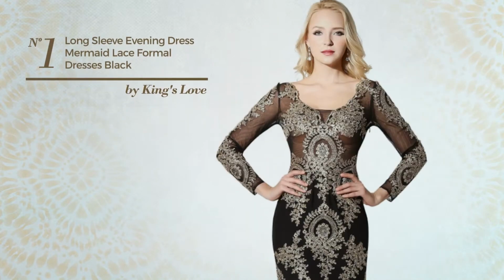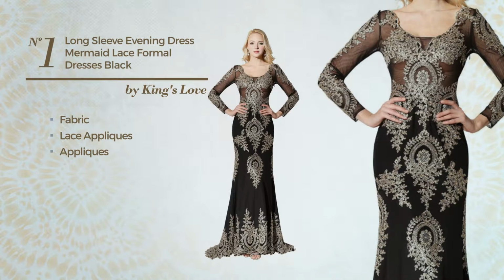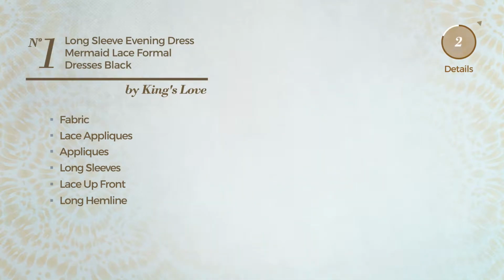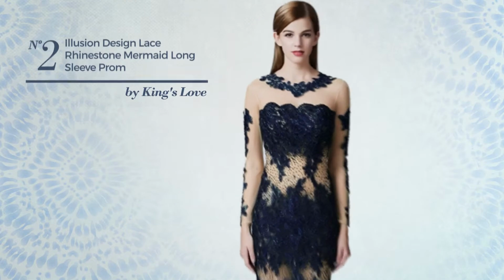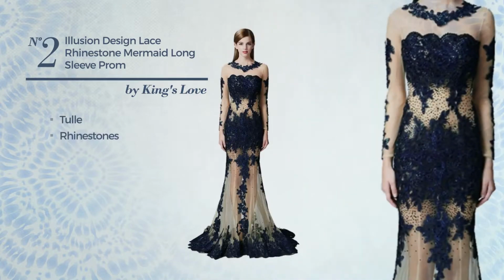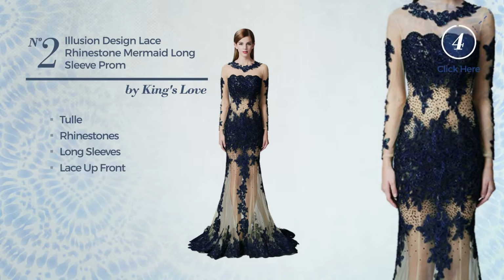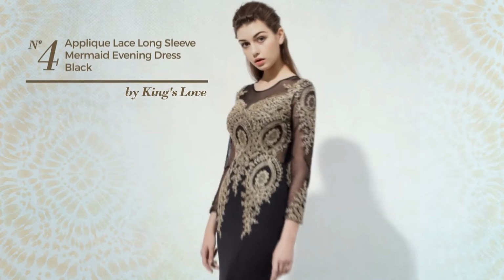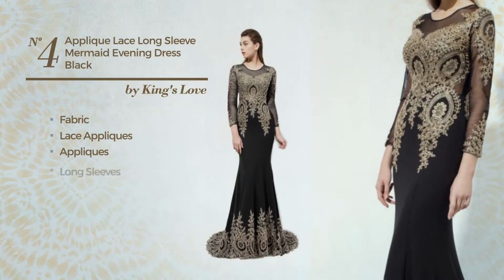8 Top Featured long sleeve Dresses By Kings Love, Winter 2017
8 Top Featured long sleeve Dresses By Kings Love, Winter 2017

Shop for long sleeve Dresses By Kings Love, Winter 2017
King's Love Women's Long Sleeve Evening Dress Mermaid Lace Formal Dresses Black US20W

King's Love Women's Illusion Design Lace Rhinestone Mermaid Long Sleeve Prom Dresses Navy Blue US16

King's Love Women's Rhinestone Lace Mermaid Velvet Long Sleeve Evening Dresses Black US16

King's Love Women's Applique Lace Long Sleeve Mermaid Evening Dress Black US26W

King's Love Women's V-neck Embroidery Lace Prom Gowns Long Sleeve Evening Dresses Purple US8

King's Love Women's Long Sleeve Evening Dresses Rhinestone Mermaid Bridesmaid Dress Black US20W

King's Love Women's V-neck Lace Memaid Prom Dresses WIth Long Sleeves Burgundy US24W

King's Love Women's Rhinestone Lace Mermaid Prom Dresses With Long Sleeve Burgundy US4

Try also